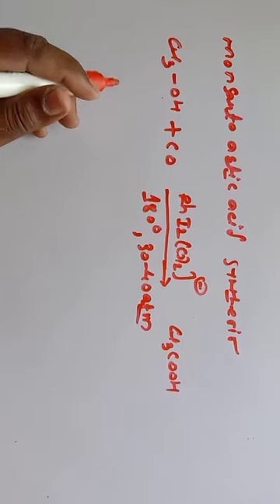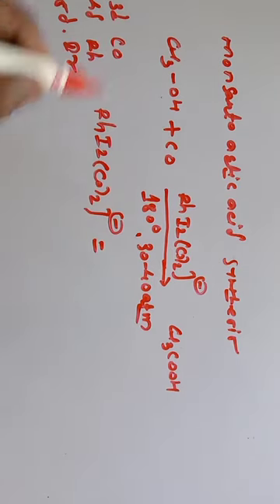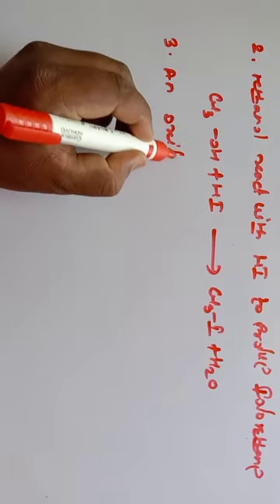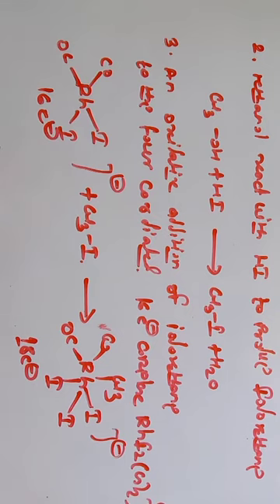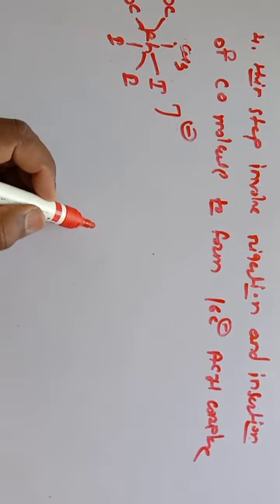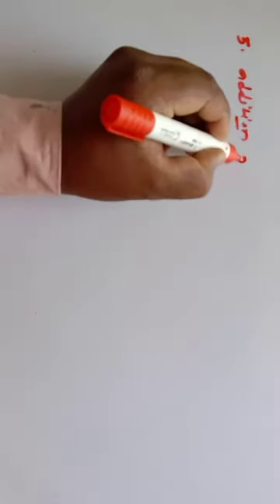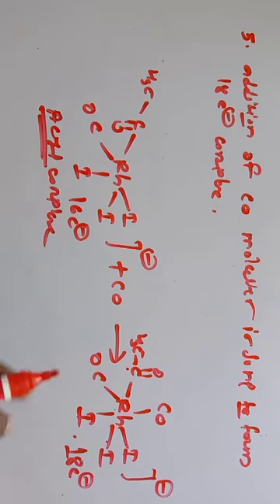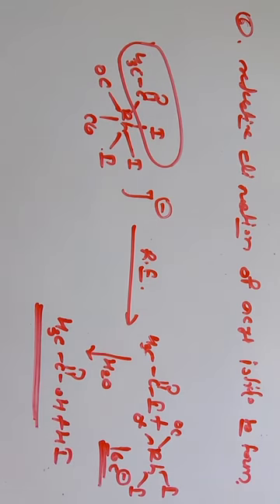monsanto acetic acid synthesis